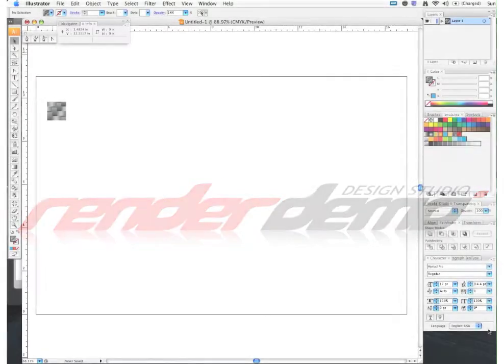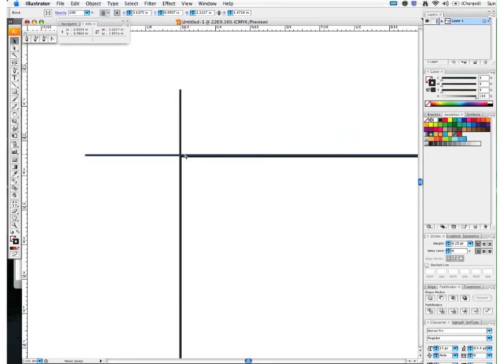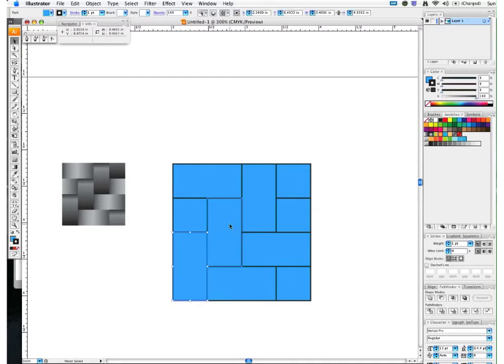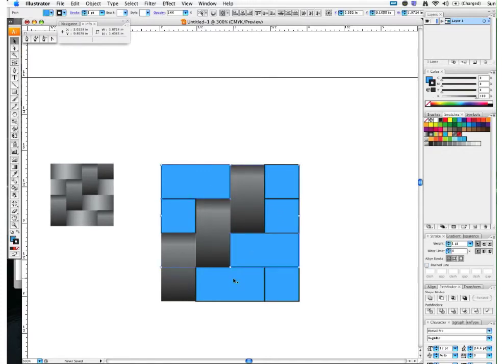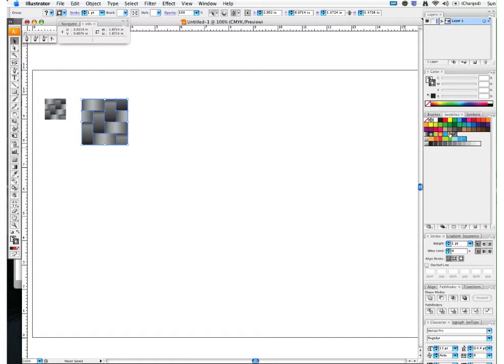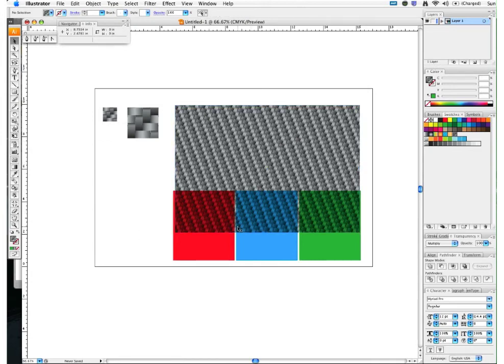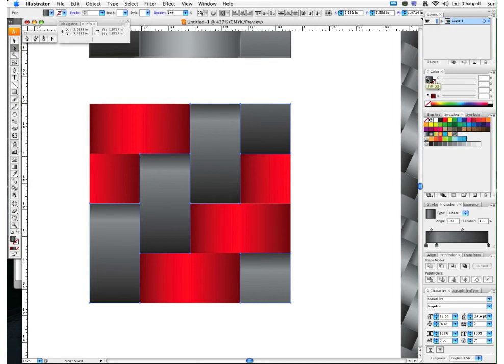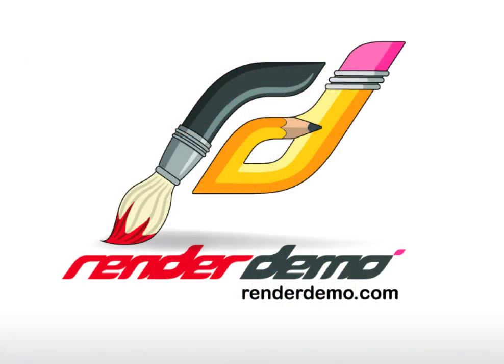How to Draw Carbon Fiber using Illustrator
How to create Carbon Fiber using Adobe Illustrator.  Follow along and learn the step by step process.